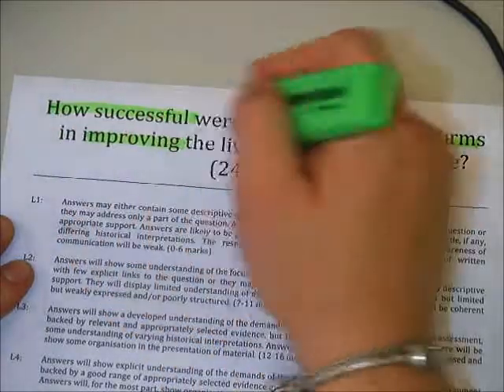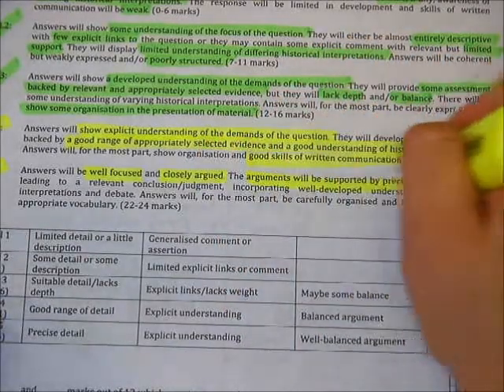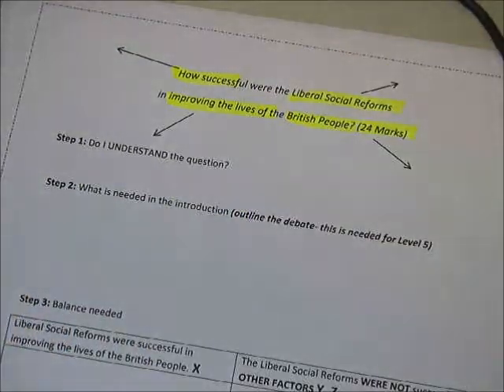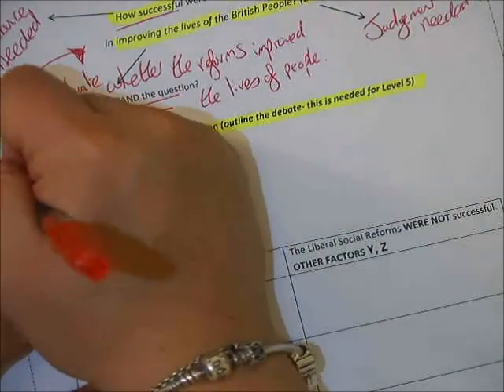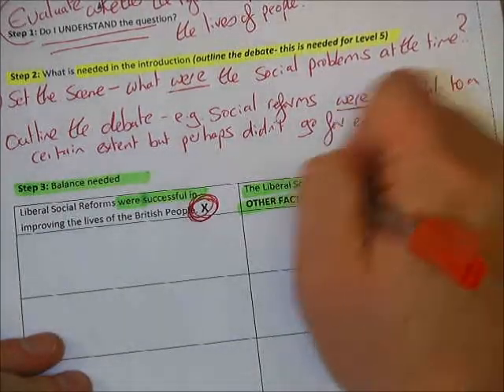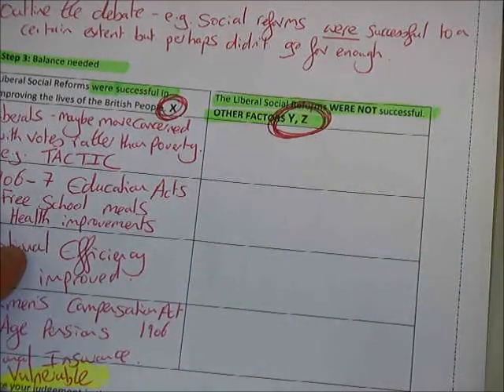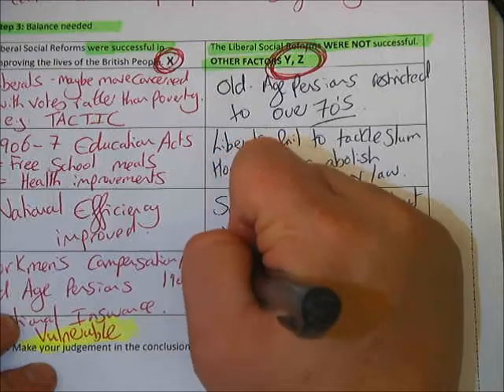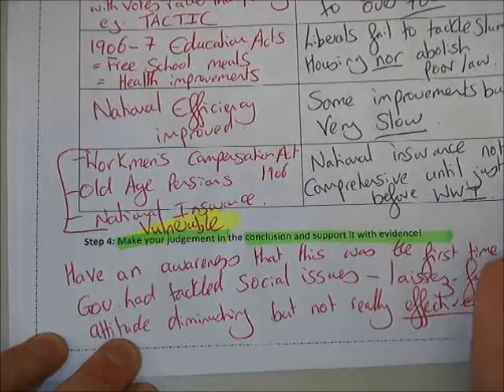How to plan a 24 Mark Question- AS History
Here is a help guide to help you plan a 24 mark question.